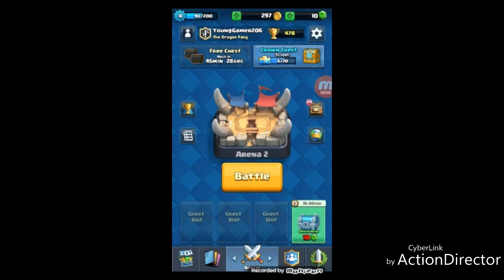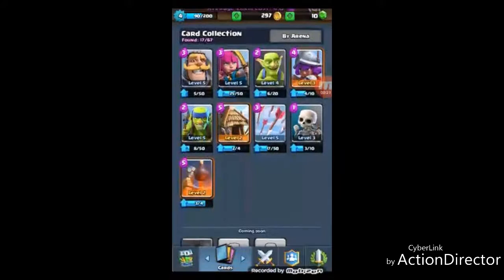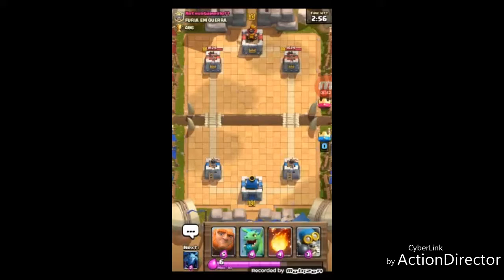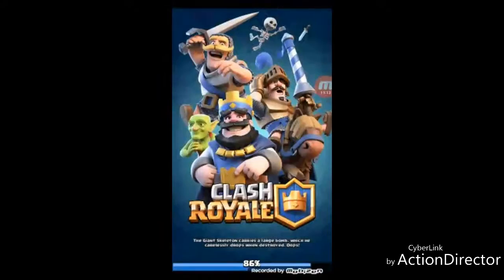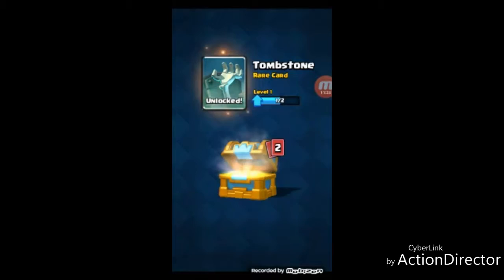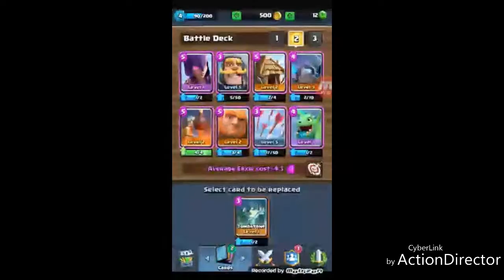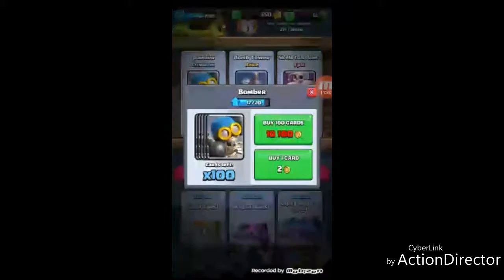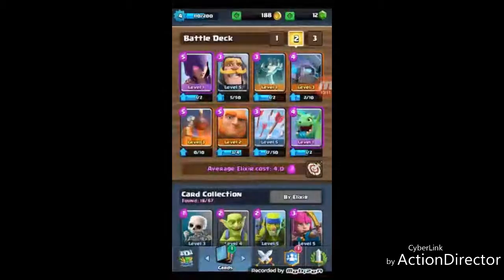Clash Royale Ep.3